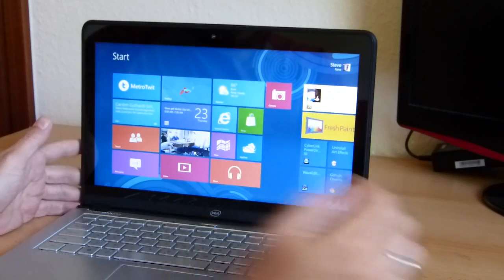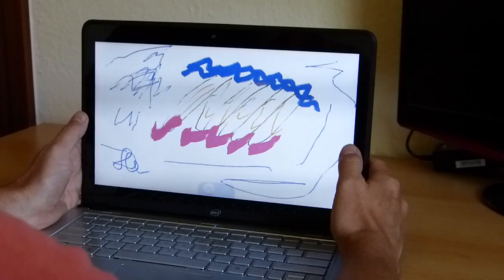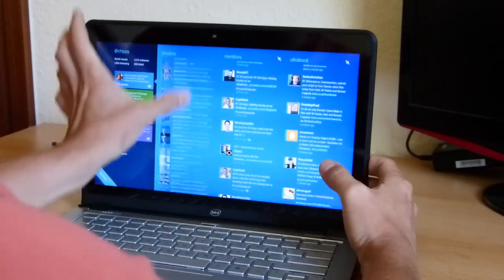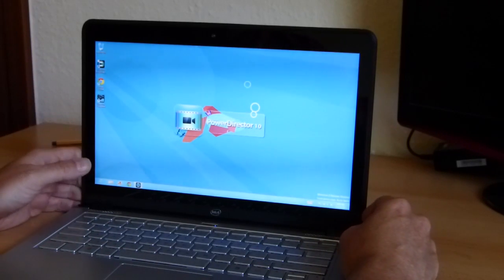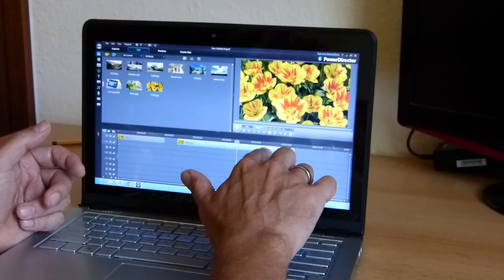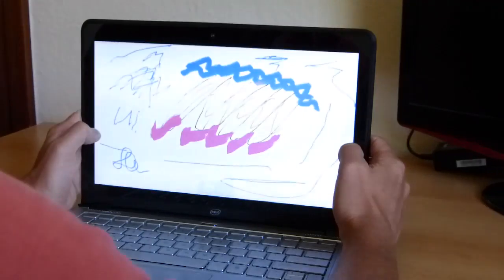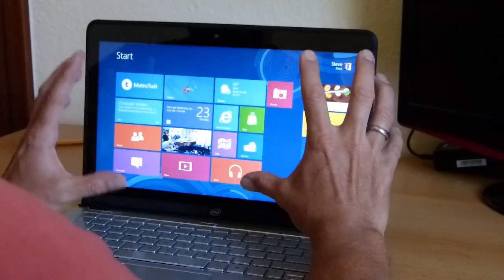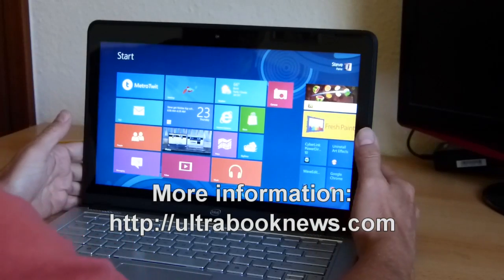Windows Touchscreen Usage examples. Advantages. 2012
A demonstration showing various touchscreen usage scenarios on a touchscreen Ultrabook. A accompanying article, with references for touch screen laptop UX designers is available.